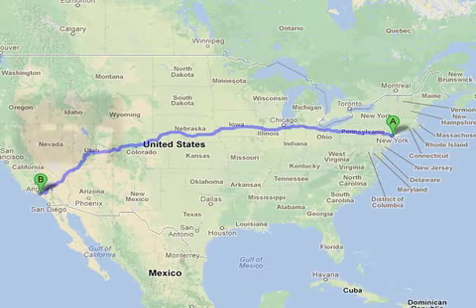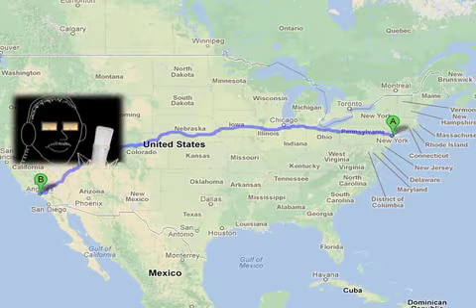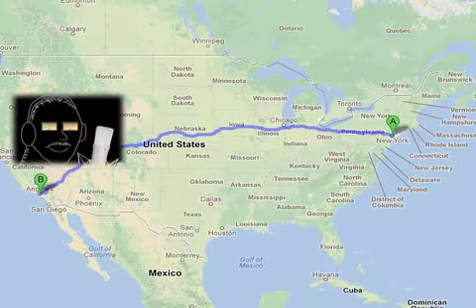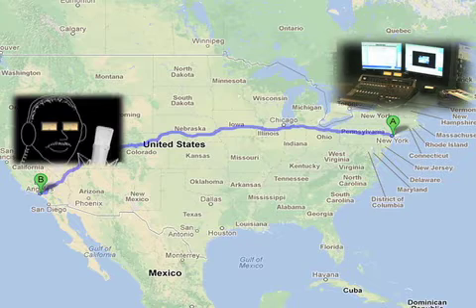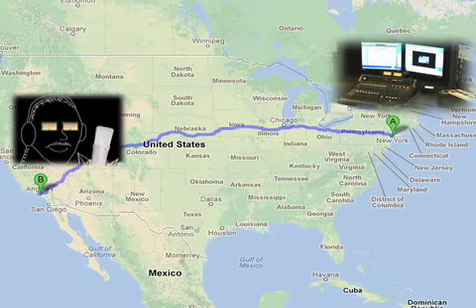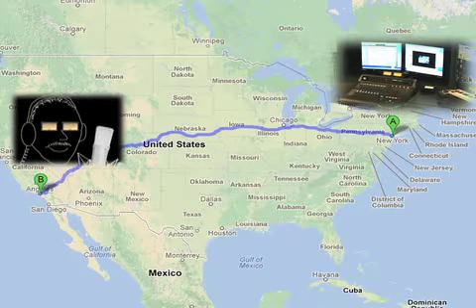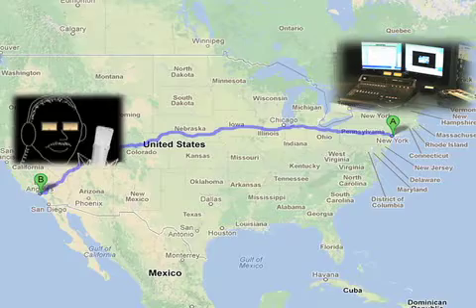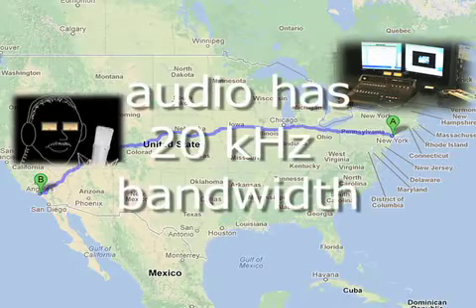ISDN Codecs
ISDN is an acronym for Integrated Systems Digital Network.  An ISDN codec is a signal processor that both codes and decodes audio data to transmit and receive hi-rez audio point-to-point in real time.  In other words, an actor or announcer standing in a studio or radio station in one city can be connected to a studio or radio station in another city.  Everyone can talk to everyone else in real time (with a small amount of latency) at full 20 kHz bandwidth.

ISDN uses special high-transfer rate phone lines, capable of transmitting data at 64 kilobits per second.  To be able to transmit more data at once, the audio signal is divided (or "multiplexed") over two or more lines, so that each line carries a portion of the signal.  This is the coding stage.  Then, when the codec receives the transmitted signal coming over multiple phone lines, it inverse multiplexes and recombines the audio signal.  This inverse multiplexing, also called IMUXing, is the decoding stage.

To be able to communicate, both codecs must be using the identical data compression algorithms.  The "Layer 2" or "L2" algorithm is perhaps the most common, where the audio data is typically compressed 10:1 on two ISDN lines.  The audio quality is similar to a 128 kilobit per second mp3 file.  The audio data may be compressed less, as little as 4:1, for other codec algorithms.  Less data compression can improve sound quality, but also requires more ISDN lines.